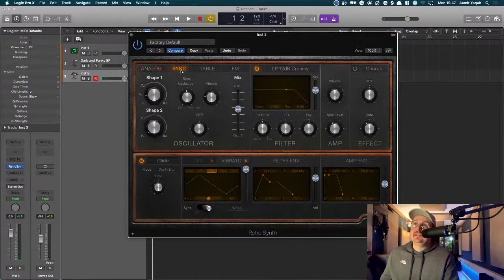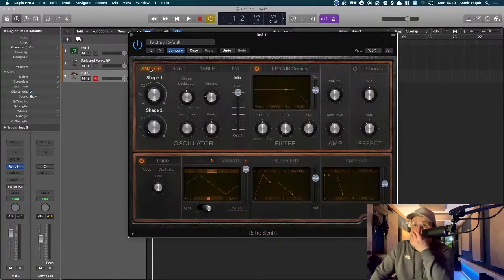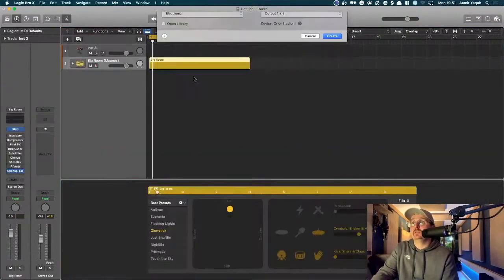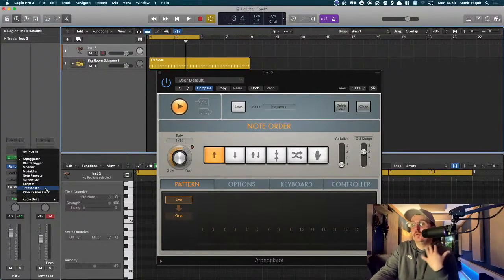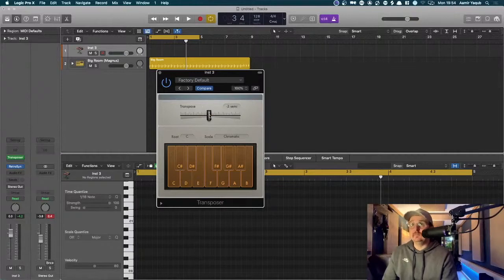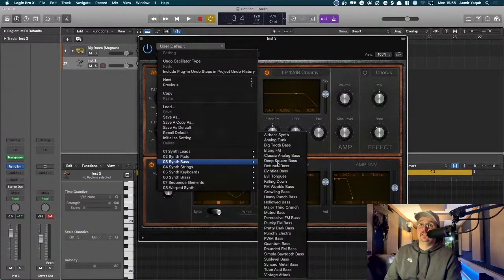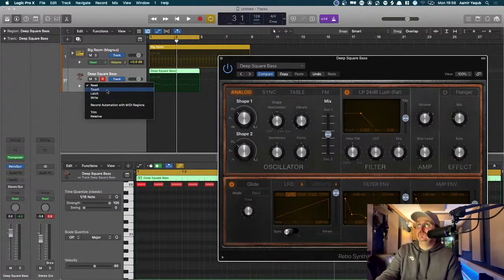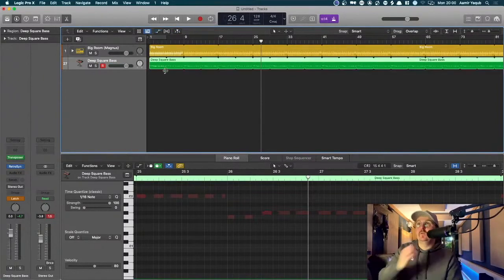Synthesizer FX In Retro Synth & Alchemy In Logic Pro X | Tutorial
Julian Wharton in London takes a look at the many effects in Retro Synth in Logic Pro X. Showing the wavetable to give you different harmonics, using arpeggiators with midi effects, using transpose to move keys to different semitones and modulating your synth sounds.